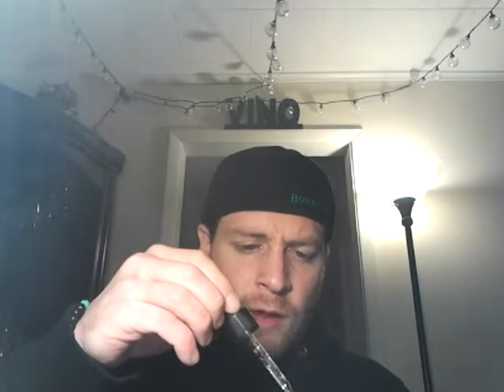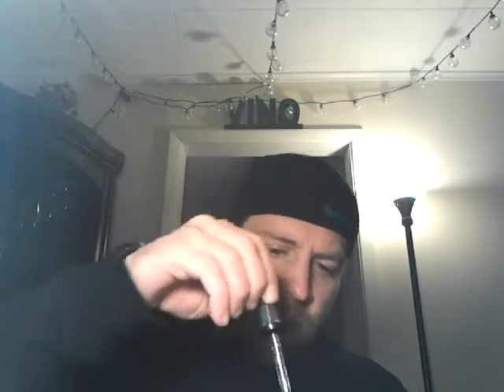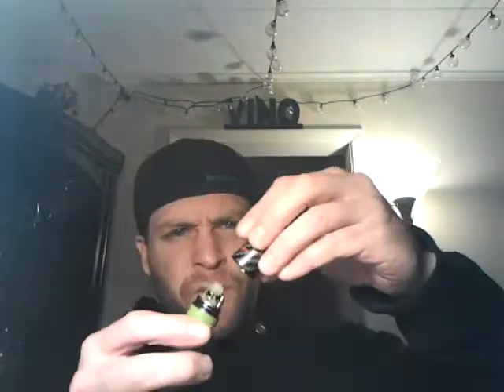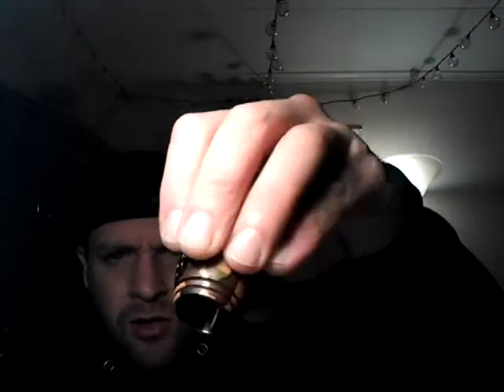Quad vertical coils video2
This was my remake of the quad vertical coils i made for the comp. I gave them 6 wraps each, and made sure that they were positioned perfectly. With a lot of extra time involved this time to make sure they were perfect.